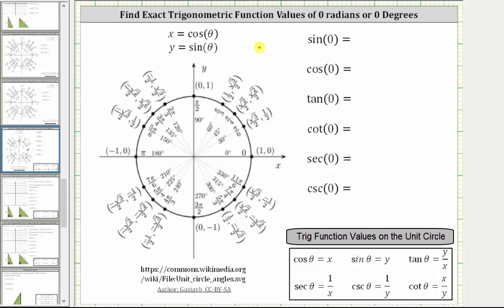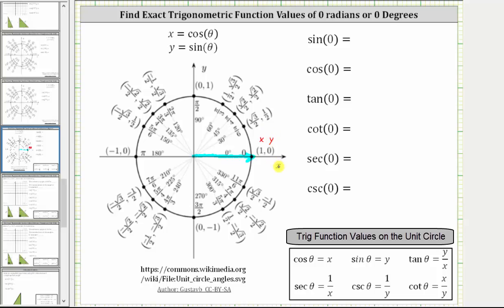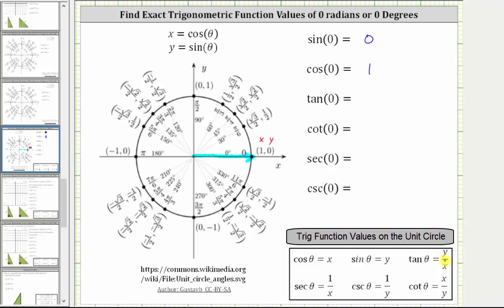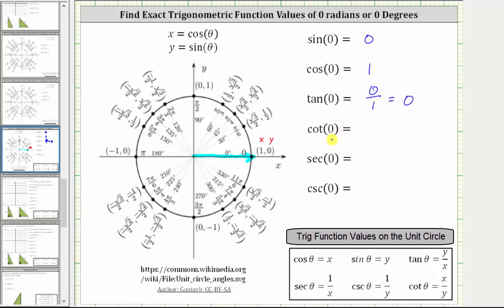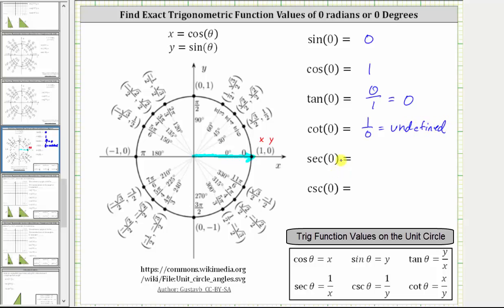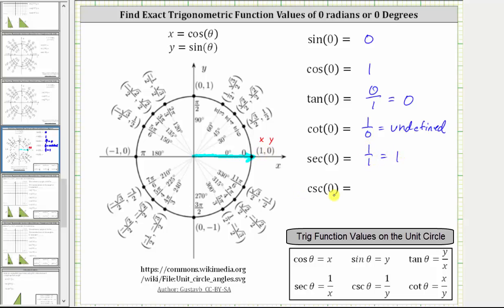Find Trigonometric Function Values for 0 Degrees or 0 Radians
This video explains how to use the unit circle to determine the six trigonometric function values for 0 degrees or 0 radians.